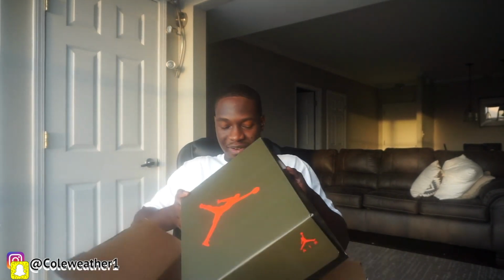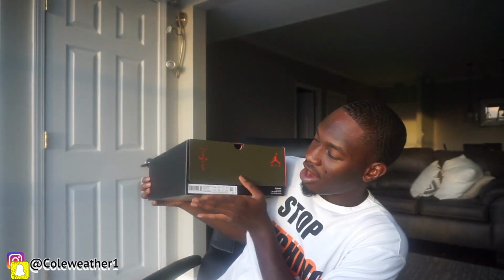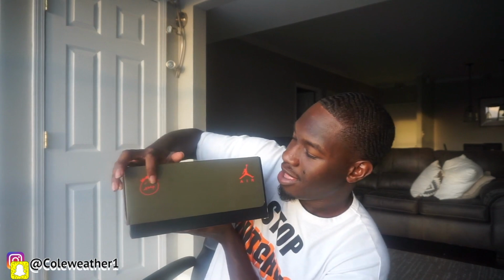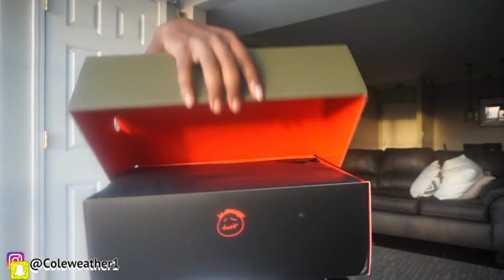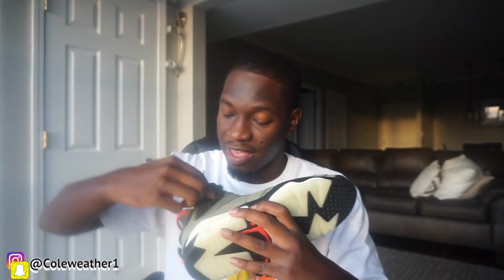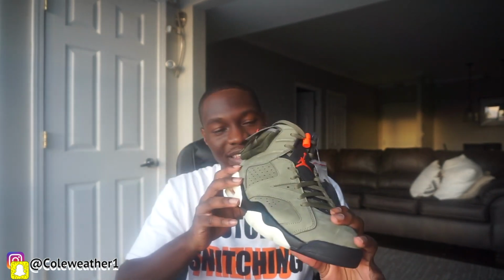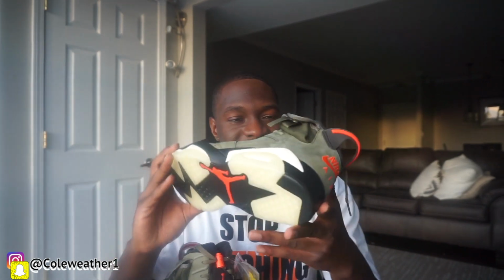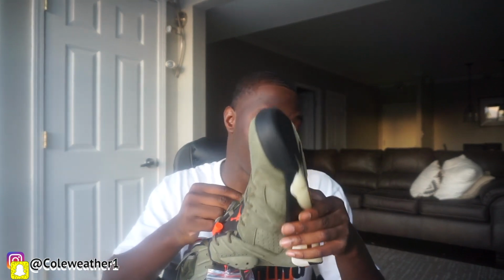JORDAN 6 TRAVIS SCOTT UNBOXING! (NIKE SNKRS)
I'm unboxing the Jordan 6 Travis Scott that I got from nike snkrs!